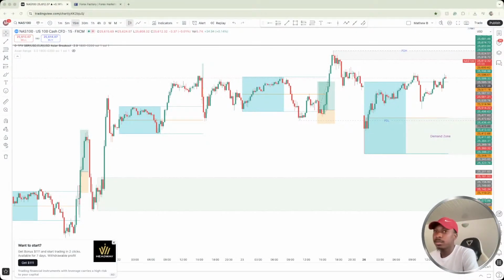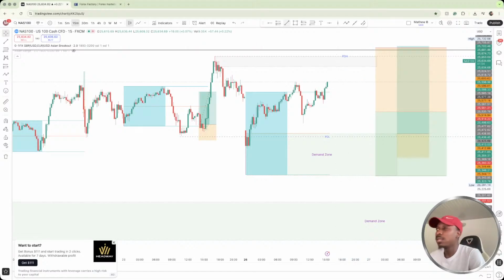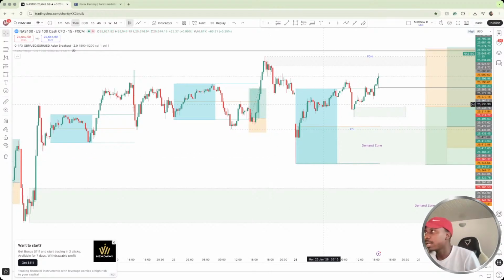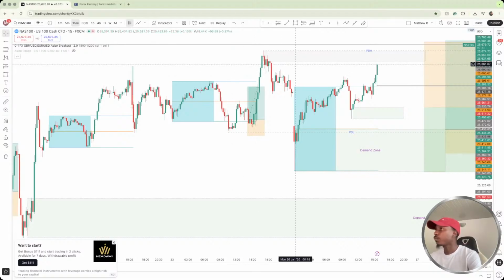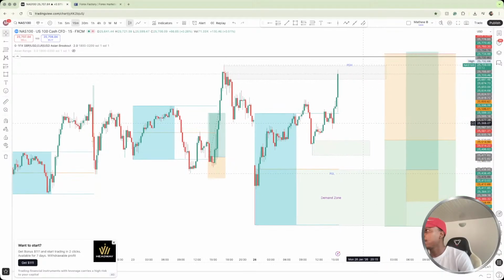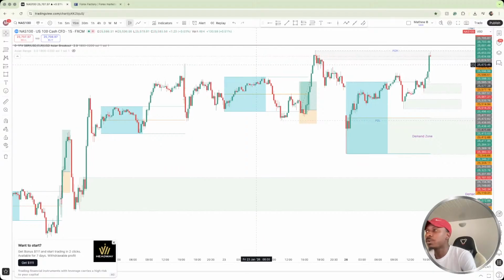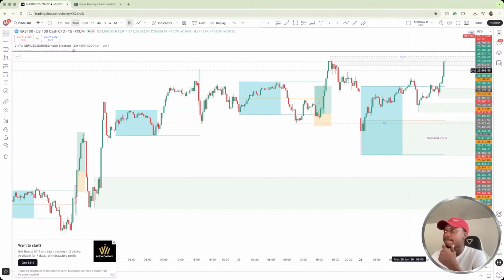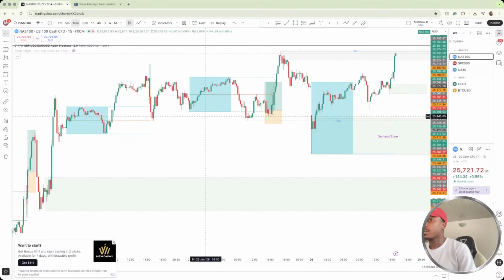NY Session NASDAQ Market Outlook | Live Trading Room Jan 26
Join me live for NASDAQ trading during the London and New York sessions. Watch real-time trade ideas, market outlook, and key levels. Educational content only.